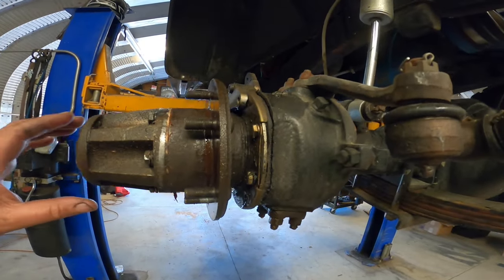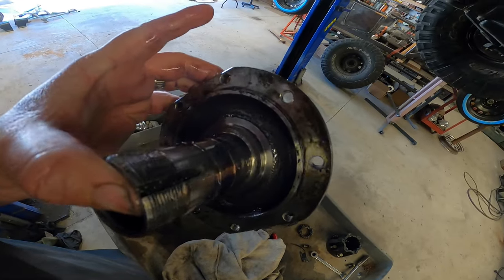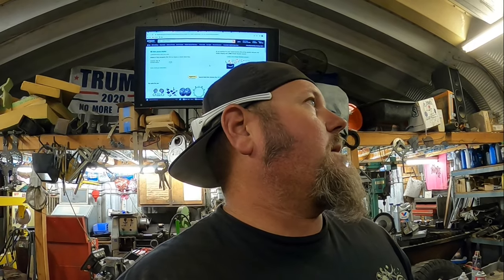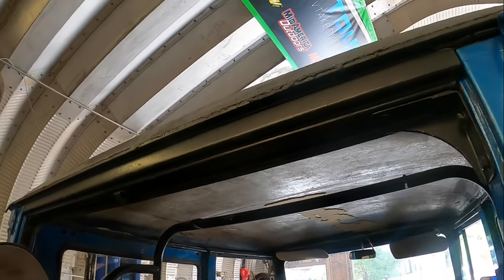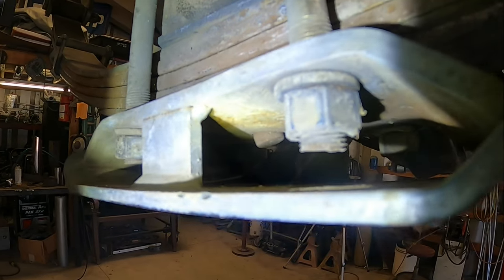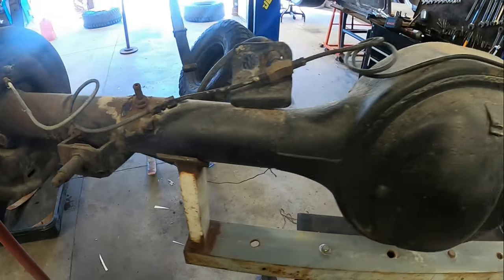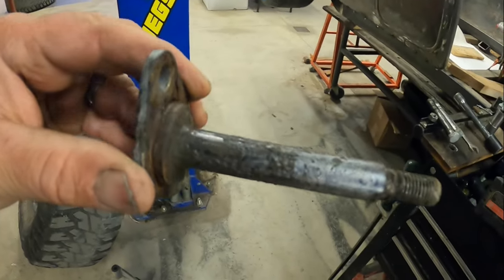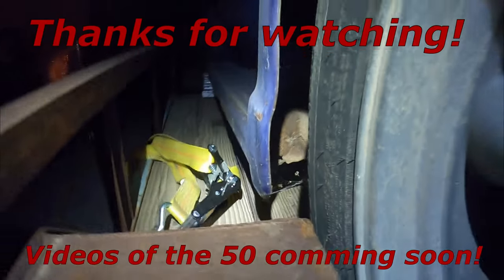The FJ is in the shop. What did I find wrong?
Finally on the lift and found more problems, this might be a bigger problem that I thought